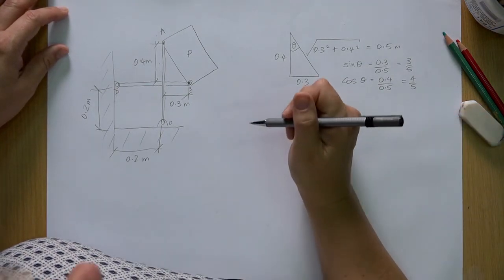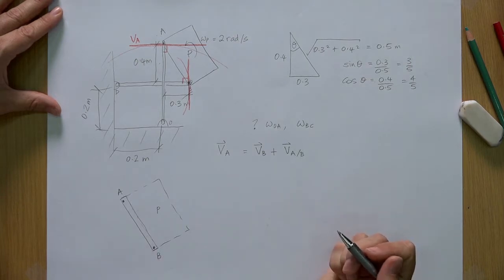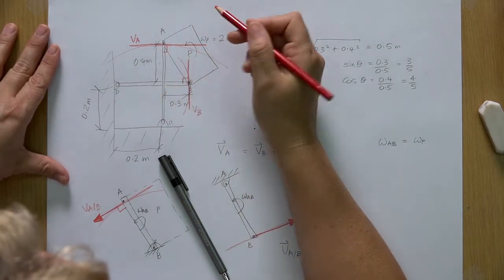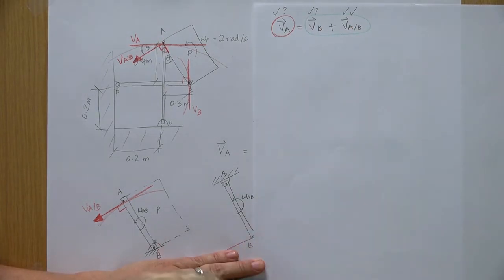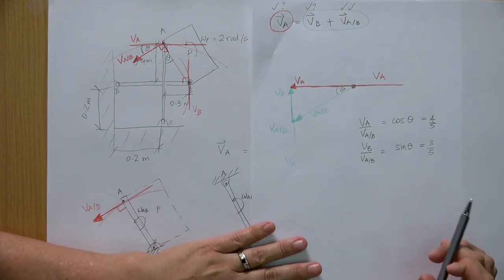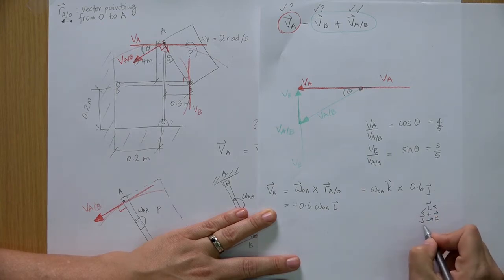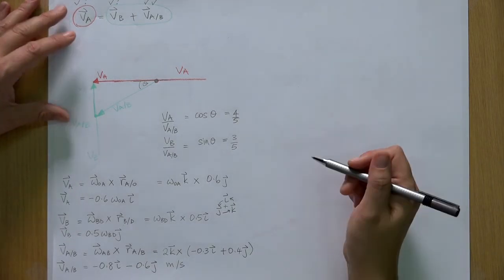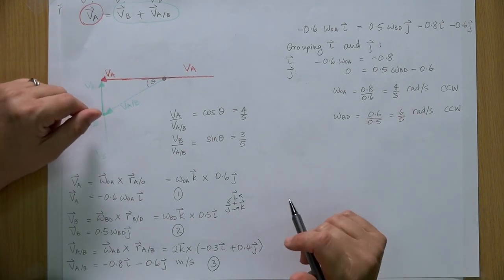MSD210 Problem 5/80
Discussion of relative velocity analysis